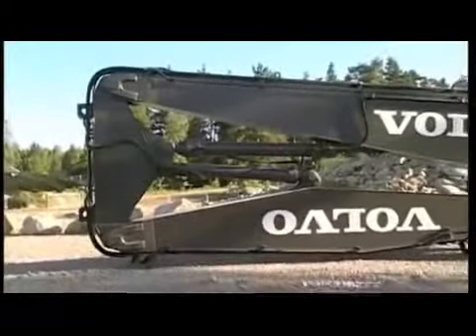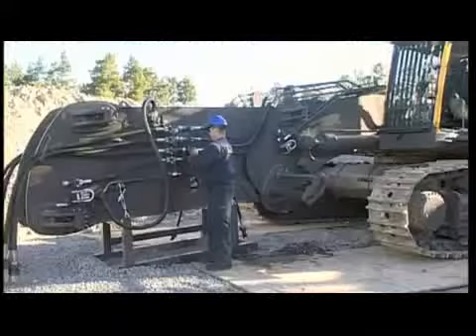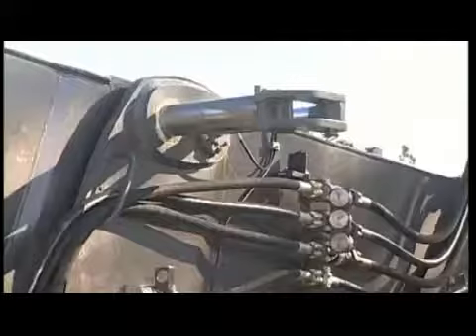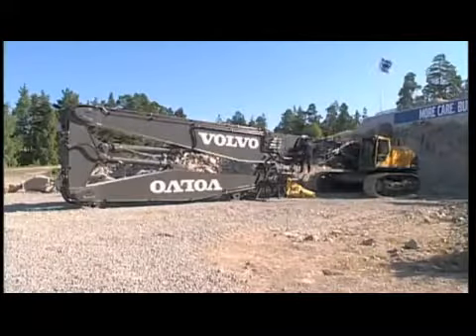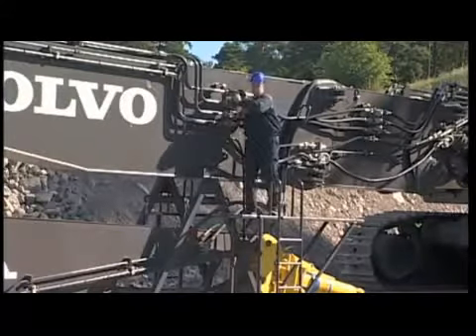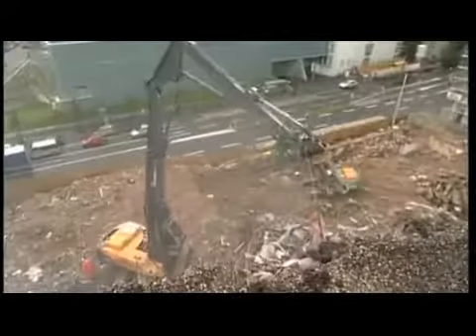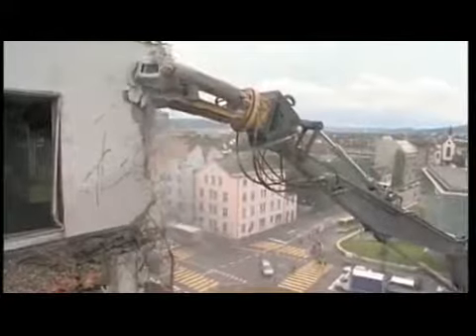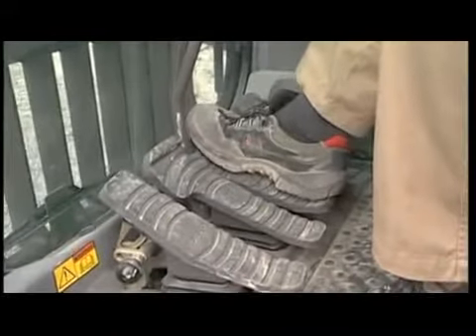Volvo escavatore da demolizione EC700B HR